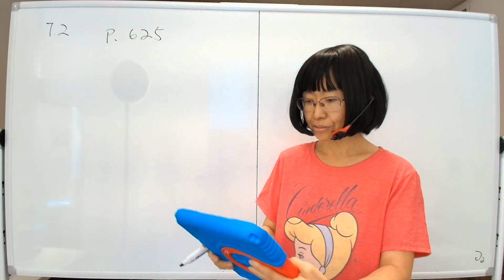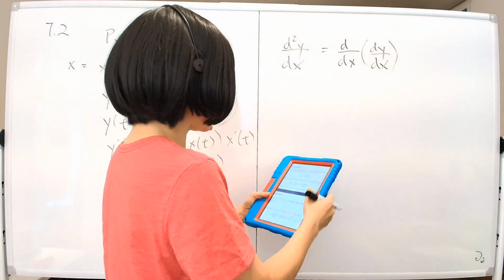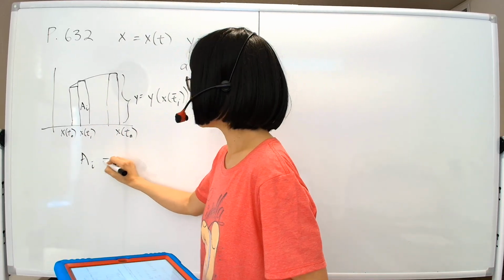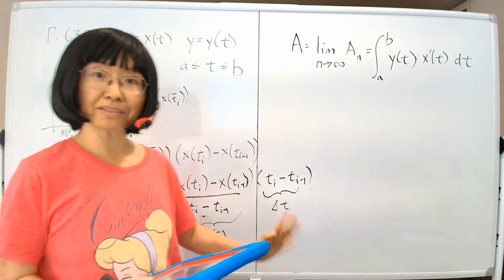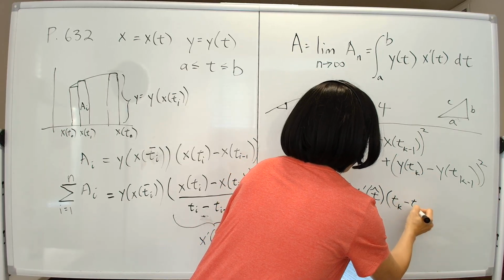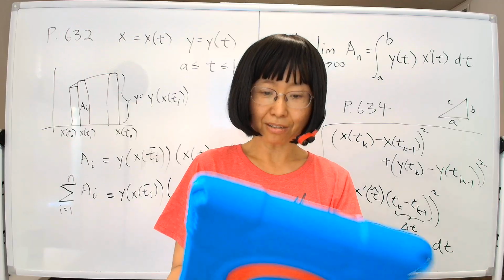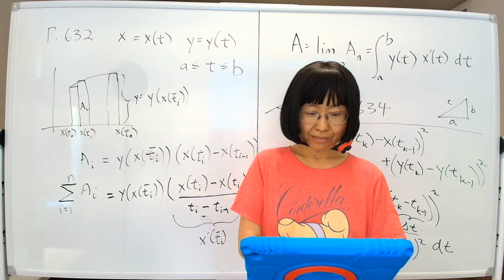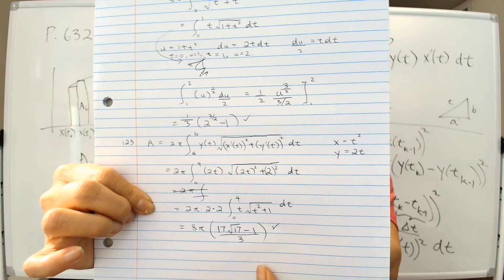Calculus II Chapter 7.2 Calculus of Parametric Curves Homework with free Openstax textbook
Homework 7.2 p. 640 Answer Key p.801(pdf809)
p.626 Examples 7.4, 7.5, 7.6, 7.7, 7.8, 7.9,
p.636 Baseball problem
p.640 Problems 65, 67, 73, 77, 81, 85, 89, 95, 99, 103, 107*, 109*, 115(see note below), 123*
note for 115: notice that x+y=1

Calculus II Chapter 7.2 Calculus of Parametric Curves with free Openstax textbook. Please download this previous version of Openstax textbook named Calculus II that I use in the video